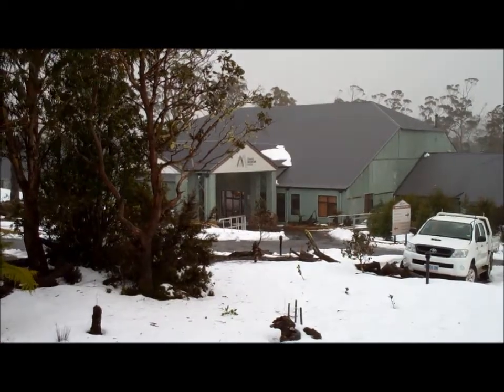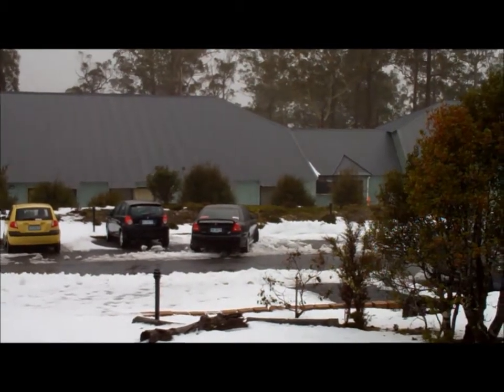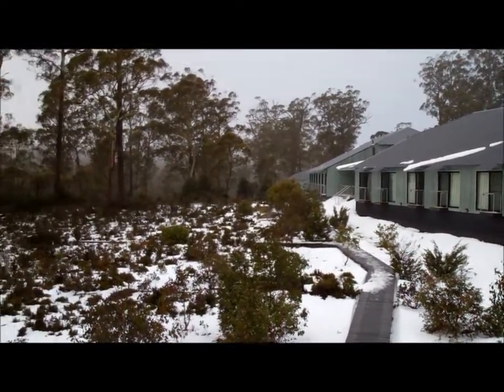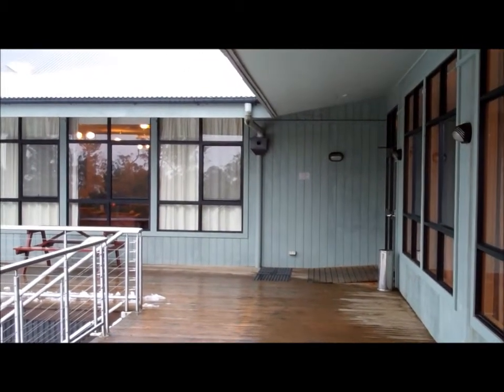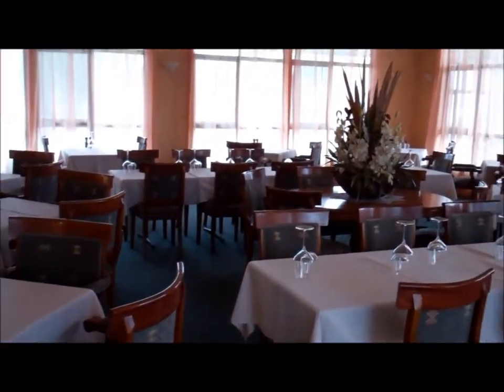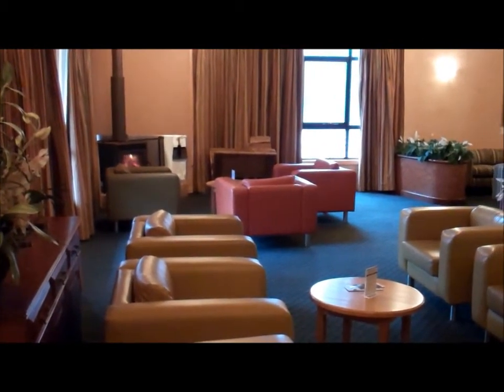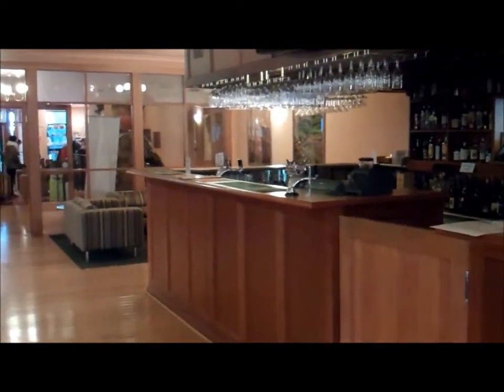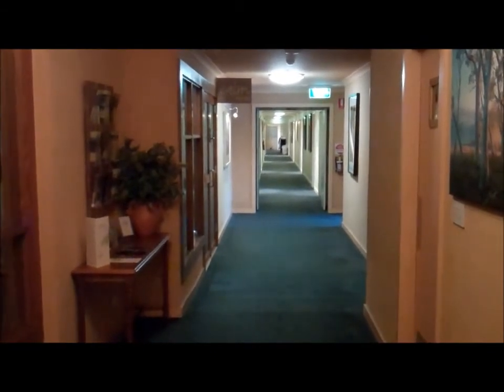Cradle Mountain Chateau review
We stayed at the Cradle Mountain Chateau for two nights in Winter 2011. It was a fantastic time to be there, lots of snow and spectacular scenery.  The hotel was great as we could sit inside and enjoy open fires and be close to the wild outdoors.